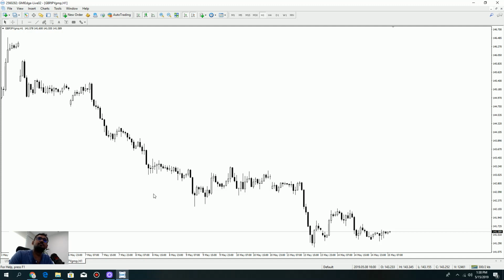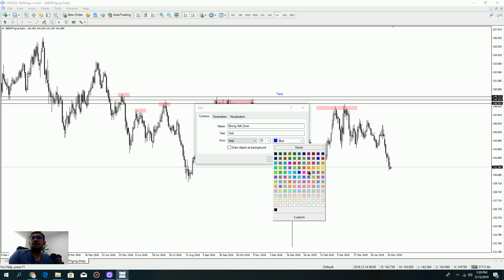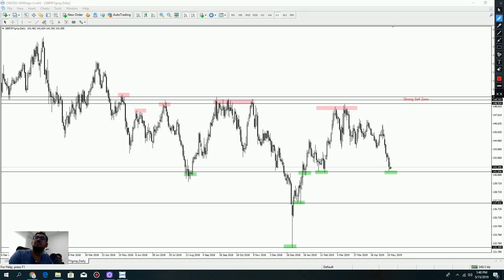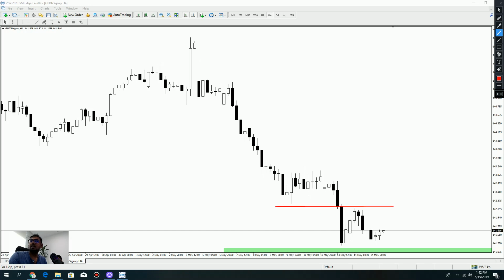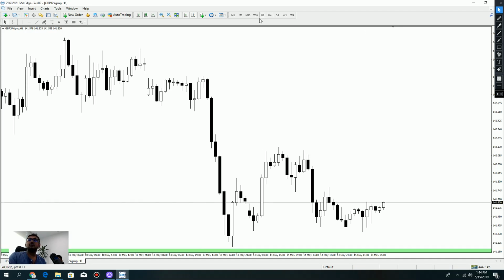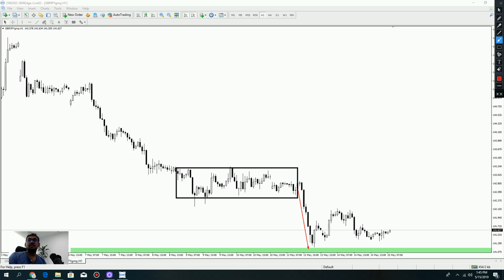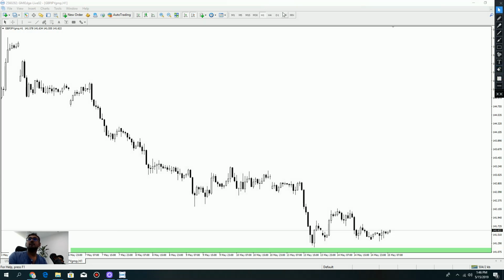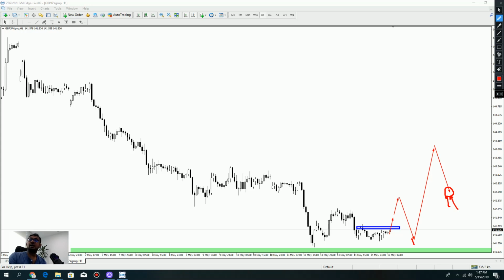GPB/JPY Market Analysis By Partiban 15th May 2019